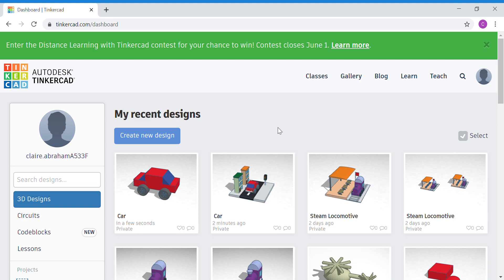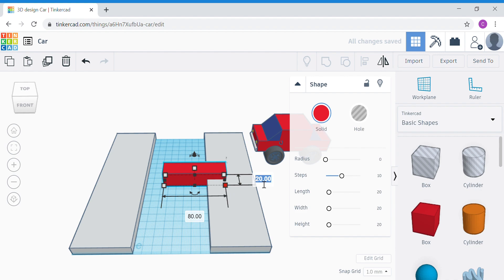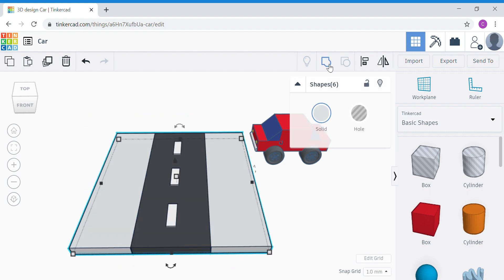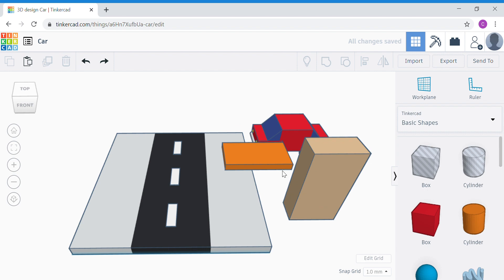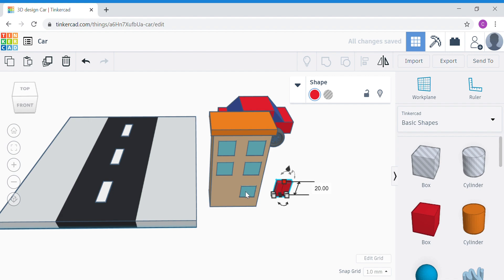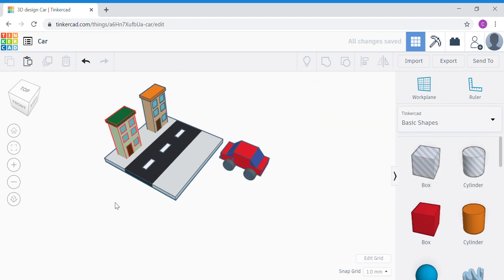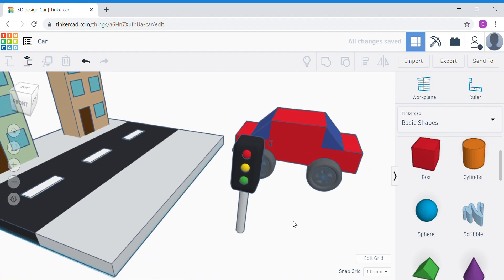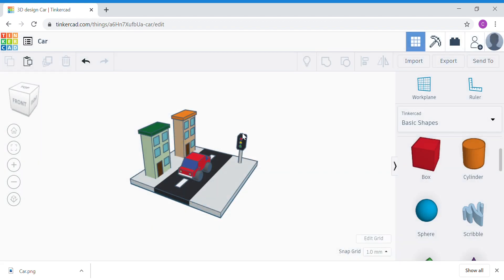TinkerCAD Car Road Scene